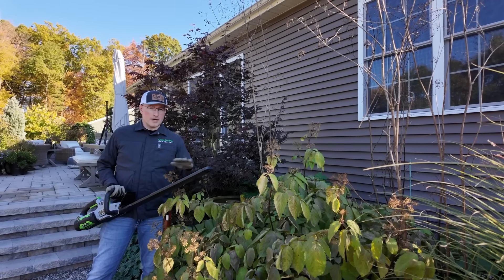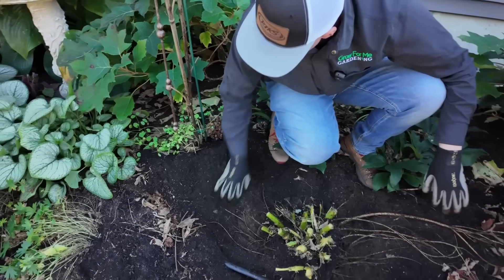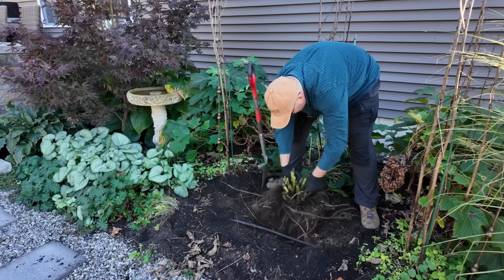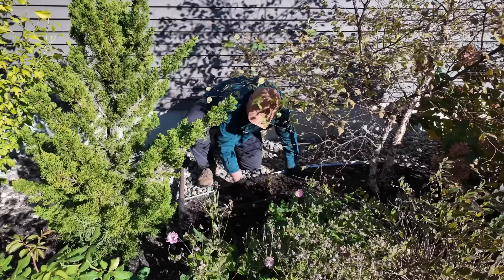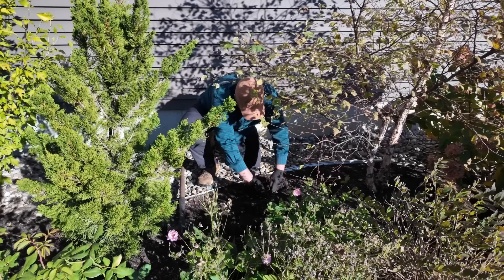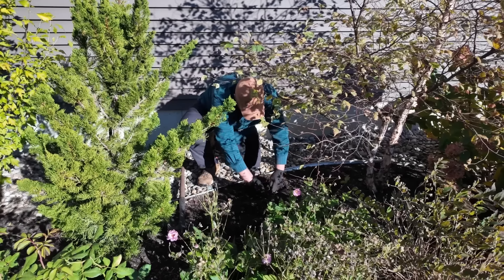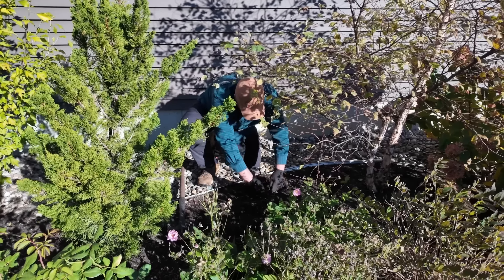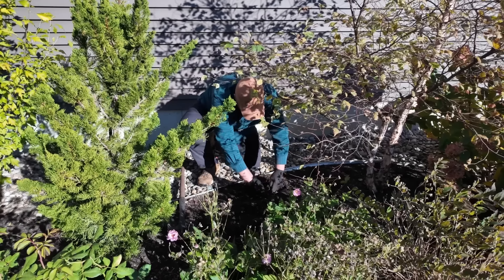Fall Cleanup Begins 🍁 Dividing and Transplanting A Favorite Perennial 🍁 Saving Seeds from Verbena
Our first frost has come and gone here in zone 5b/6a in Upstate New York. With it comes the first round of cleanup in the garden. First we are cutting back, dividing, and transplanting our Sun King Aralia. This versatile perennial grows to the size of a medium shrub in just one year and we are excited to add it to three new spots in the garden.

Second we are saving seeds from Verbena bonariensis, a must have annual for any cottage style garden. It is very easy and we show you how!

Lastly we are cleaning up the terrace containers. Eric stopped watering them a few weeks ago so they would dry out and be much lighter to empty. We will be replacing these containers next season with larger containers to simplify the display and go for a more uniform concrete look.

🍁Retractable hose reel by VEGO Watering.

Our address:
Grow For Me Gardening